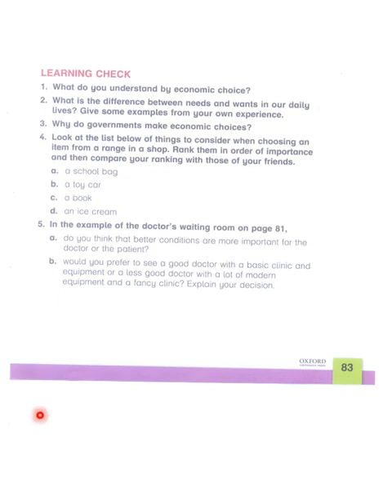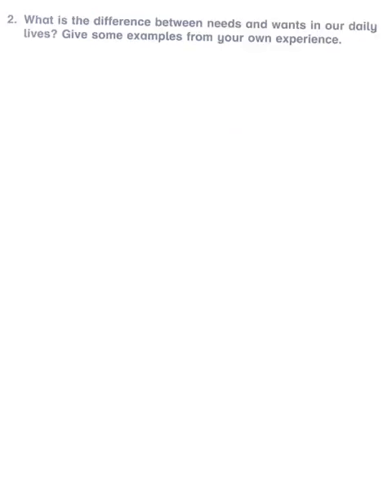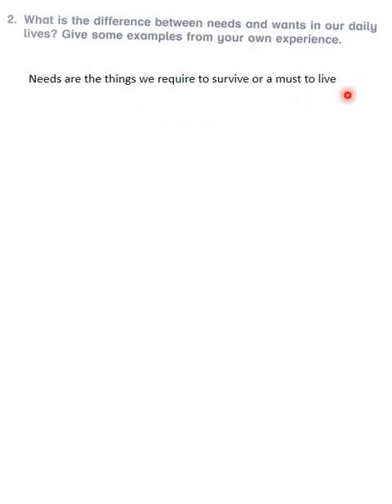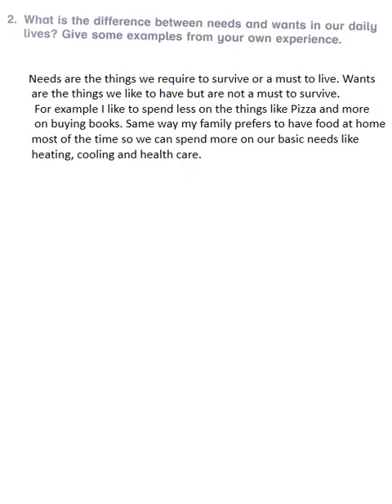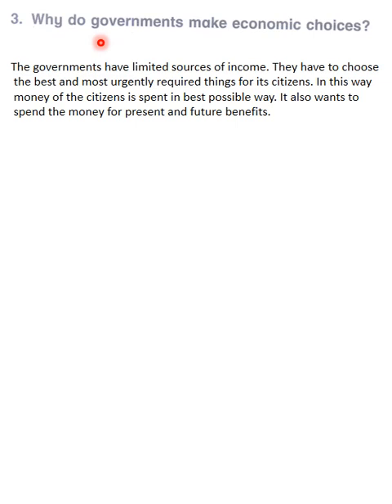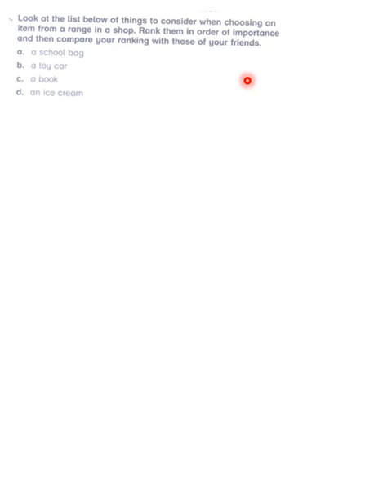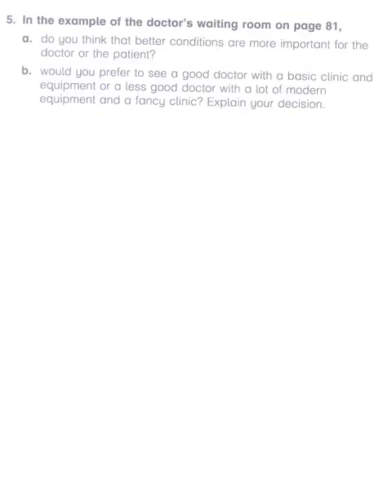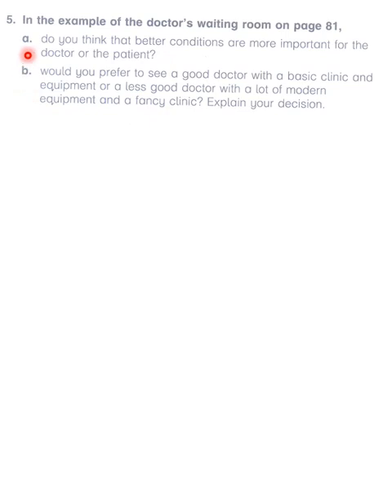Know Your World Class 4. Unit 6. Page ,83. Learning Checks. Economy and Economic choices. APSACS.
Know Your World Class 4. Unit 6. Page ,83.  Learning Checks. Economy and Economic choices. APSACS. What are the economic choices and how can they be graded good or bad? What are the do and don'ts in making a better economic choice? Can need be a want?